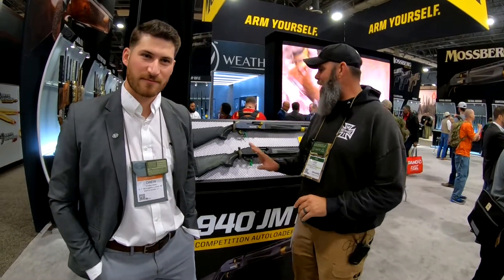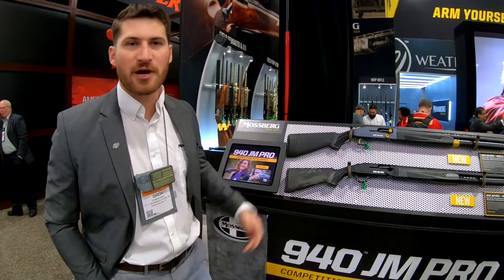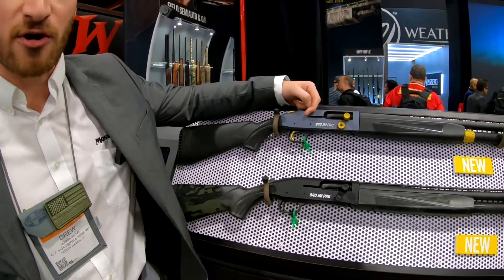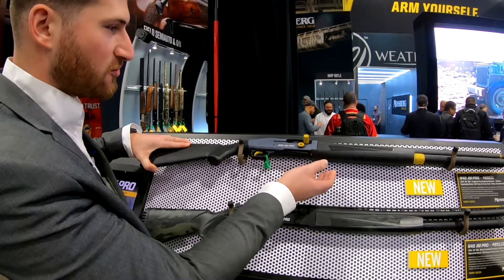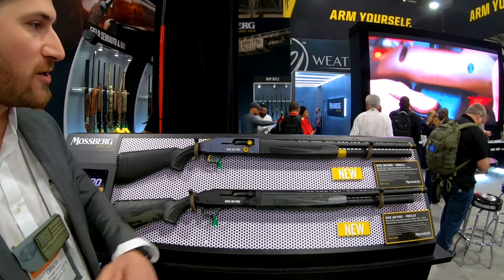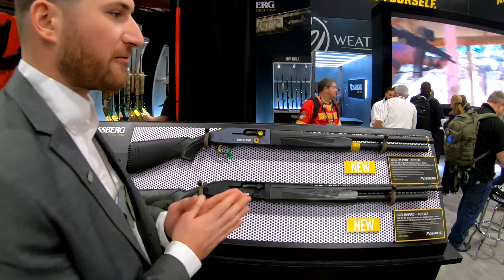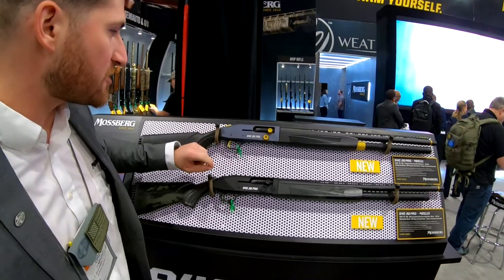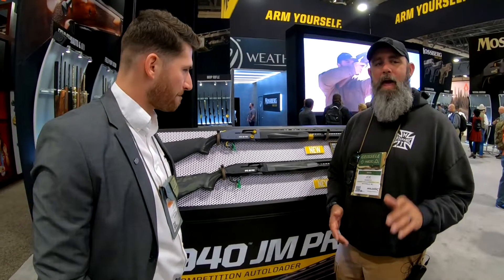Mossberg JM Pro at SHOT Show 2020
Joe spoke to a Mossberg representative who showed us the new JM Pro shotgun.